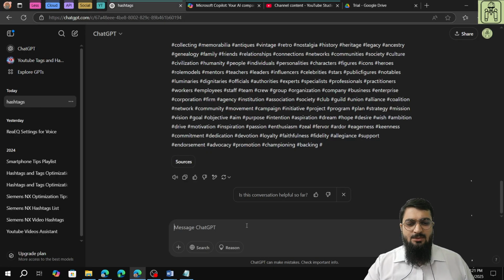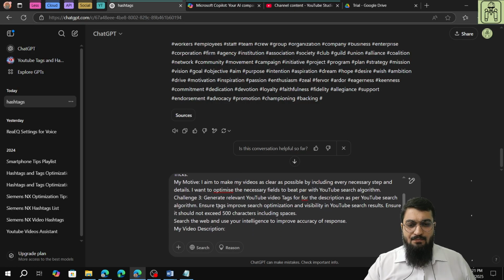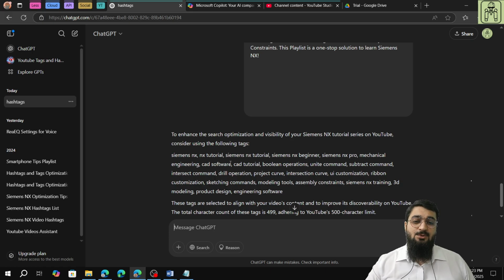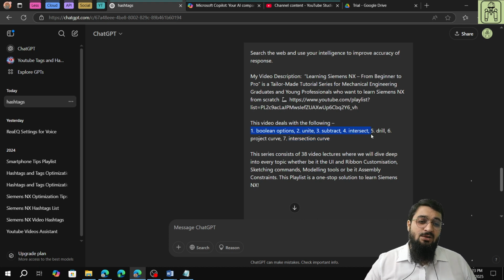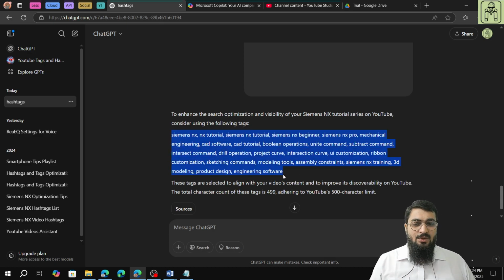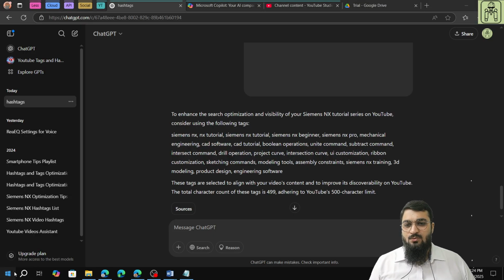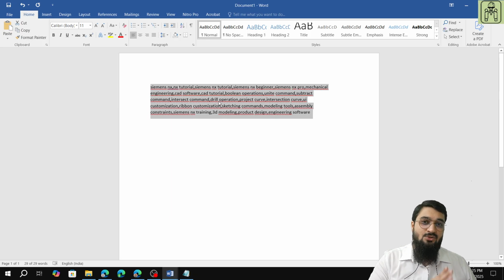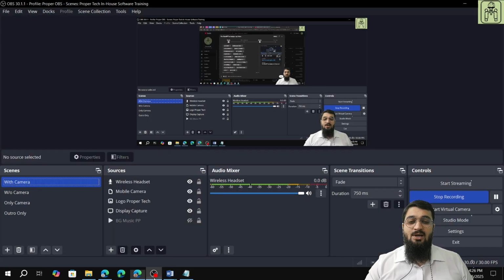Best Effective Tags with ChatGPT Prompts | Boost SEO | @ProperTechTutorial | Arslan Tech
Welcome to Proper Tech Tutorial’s AI & Automation. In this video 🎥, we will walk you through the entire process ⏳ ensuring that you develop confidence 💪 & command 🏆 on the below mentioned Topics 💡, whether you're an Engineering Professional 💼 or a Student 👨🏻‍🎓.

1. Tags for YouTube Videos
2. Search Engine Optimisation
3. Tags as per YouTube SEO within 500 character limit
4. ChatGPT Prompts for YouTube Video Tags
5. Boost Viewership
6. Increase Audience

This series aims to dive deep into every Topic 💡 and provide Step-by-Step 🐾 Explanation of the each and every feature, tool, integration, etc so that even a Tech Beginner 🐣 can do it like a Pro 😎.